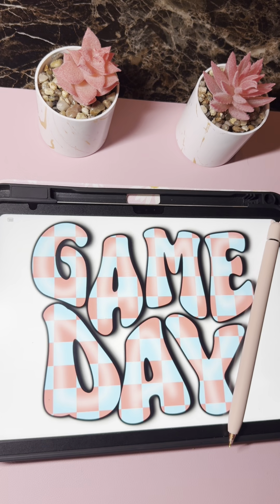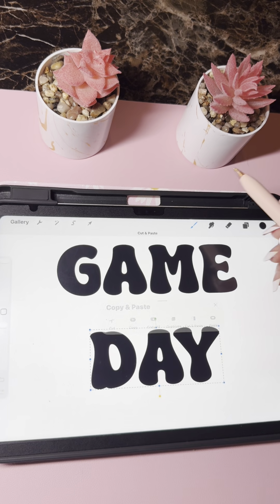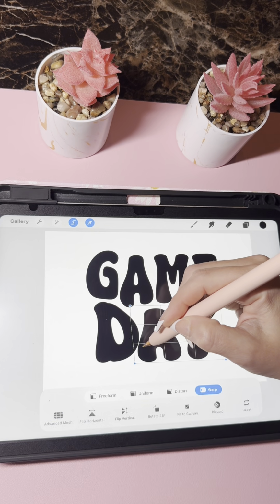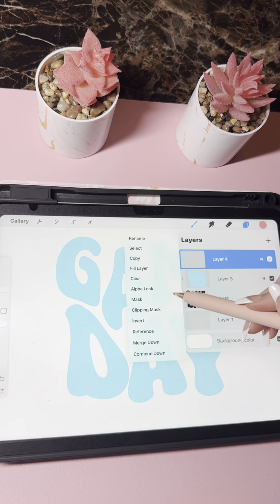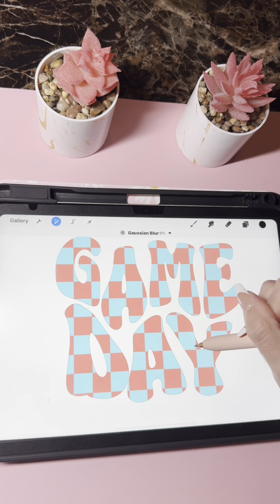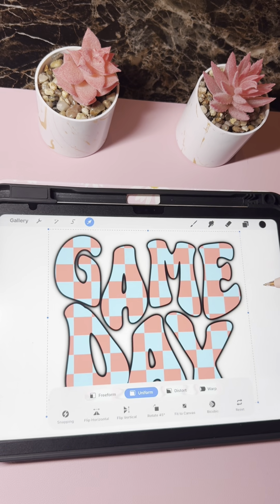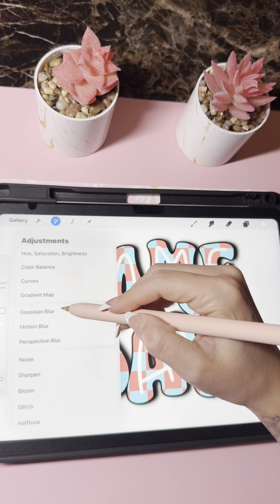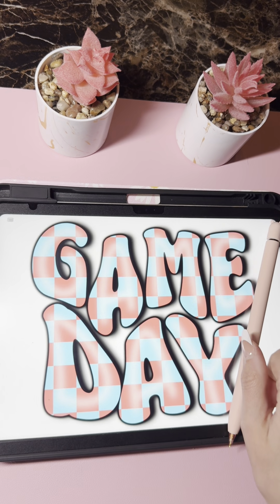So many requests for a step by step for this one so here ya go! 🩵❤️🩵❤️